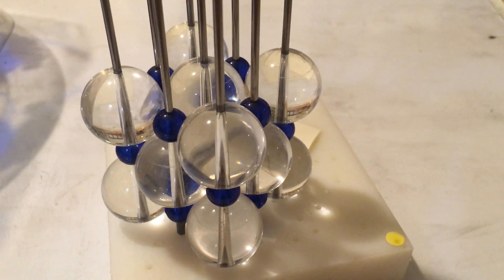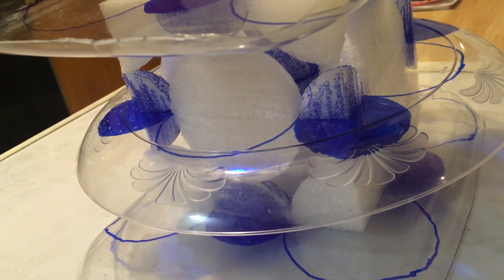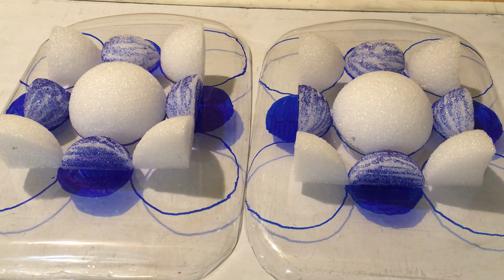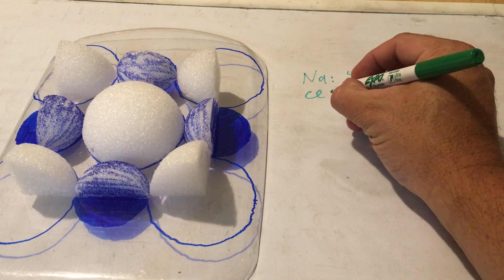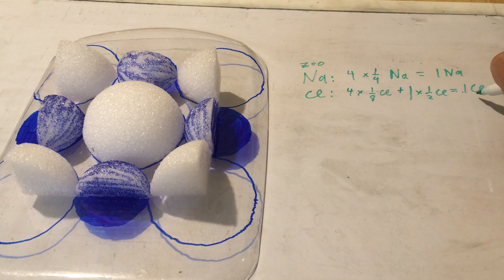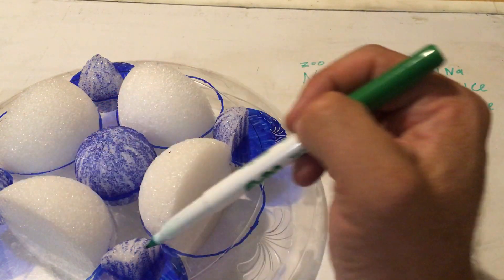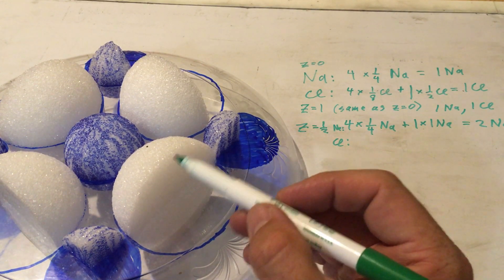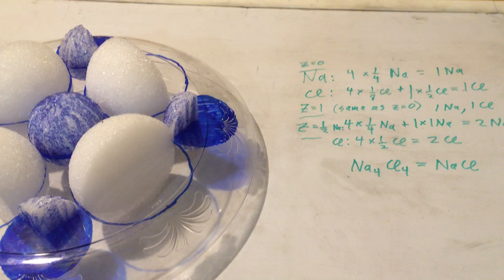NaCl unit cell stoichiometry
A model showing the true unit cell boundaries for sodium chloride (blue spheres = sodium cations; white spheres = chloride anions) is unpacked into layers. The fractions of ions within the unit cell associated with each layer (z=0, 1/2, and 1) are added up to obtain the 1:1 ratio of sodium ions to chloride ions.